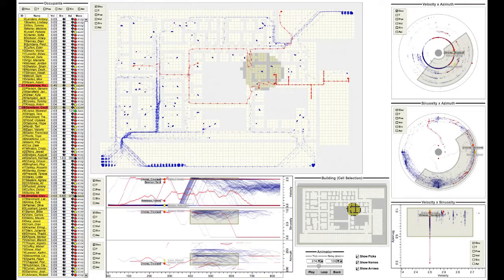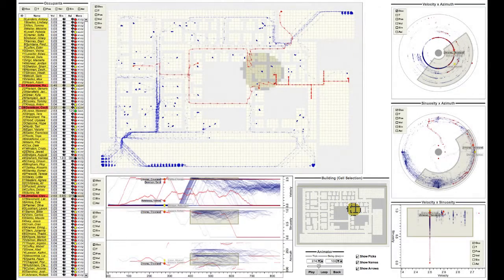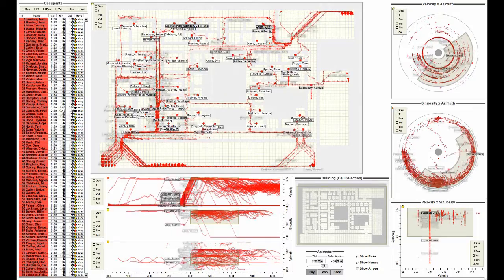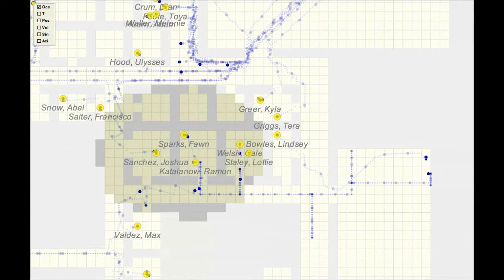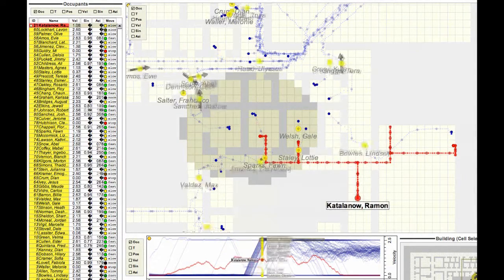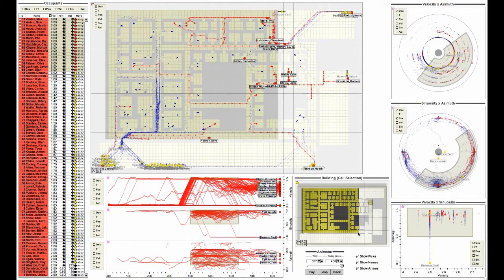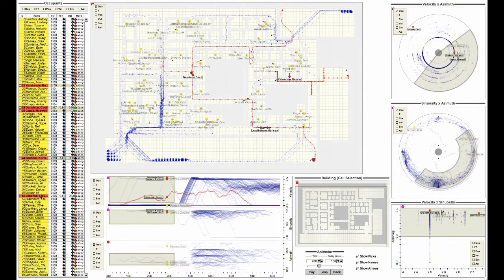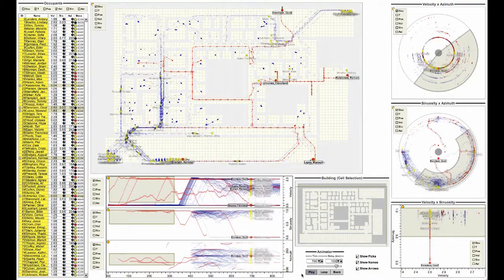VAST 2008 Mini-Challenge - Evacuation Traces | GeoVISTA Center | Penn State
This video summarizes the solution developed by the GeoVISTA Center at Penn State in support of the 2008 IEEE VAST content to analyze Mini-Challenge 4: Evacuation Traces.